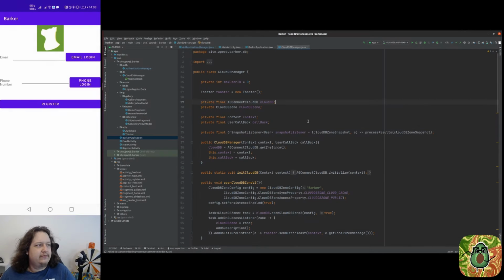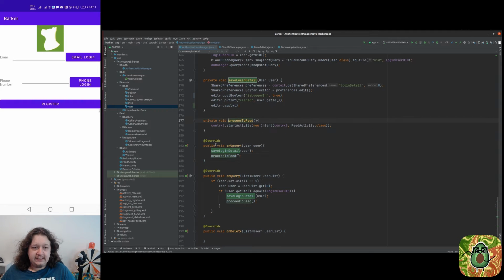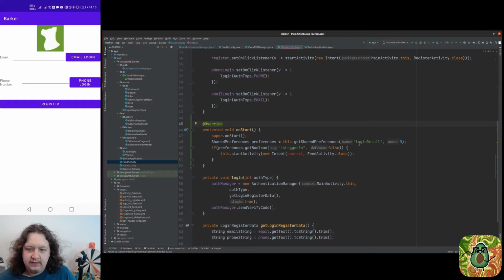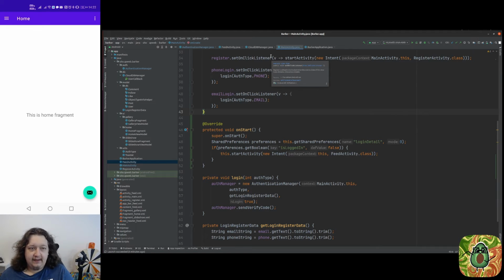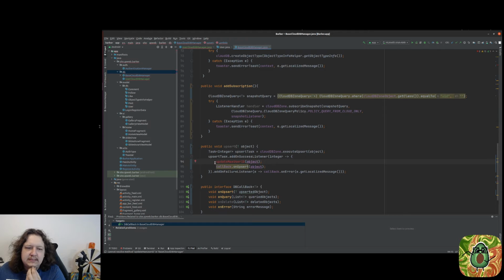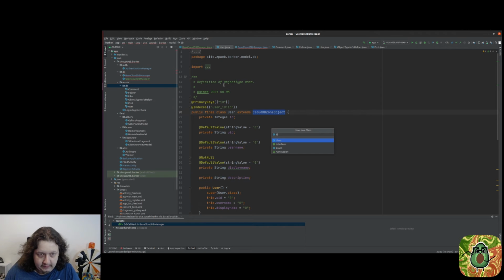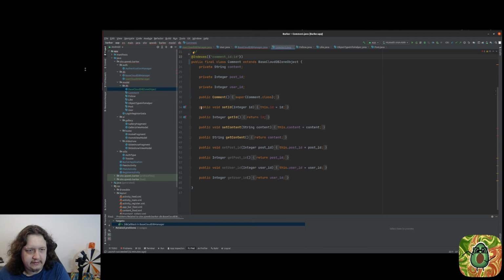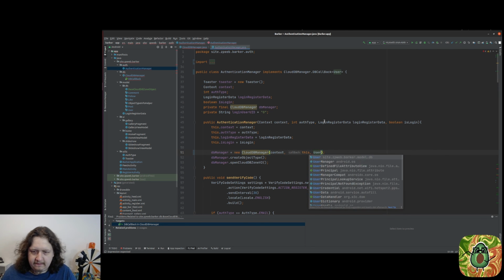Writing a Serverless Android app (Ft. Huawei's AppGallery Connect) - Part 5 - Refactoring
Ever wanted to learn more about Serverless architecture? Want a way to make use of databases, file hosting etc in the cloud without having to write any backend code? Then you are in the right place!

Over this series of videos we learn how to develop a complete Android application using Huawei's AppGallery Connect serverless features!

Today we take a deeper look at refactoring the CloudDBManager we created and how this can be used to handle any data objects we need1

These guides are live streamed first! This is an edited down version of the live stream. Want to learn more?